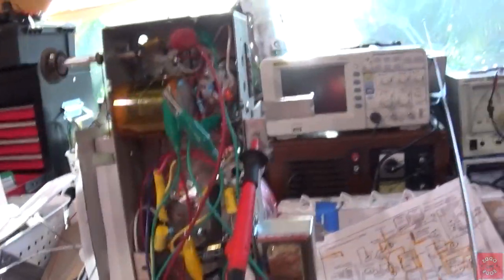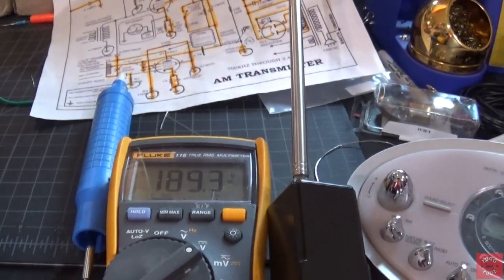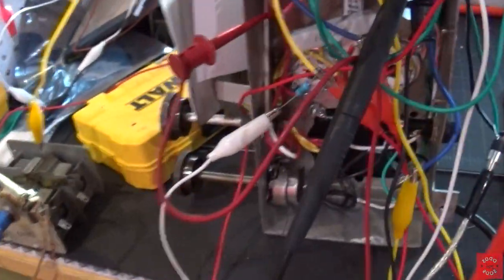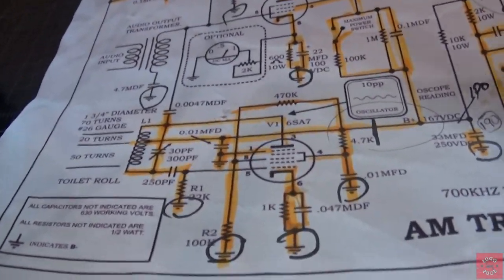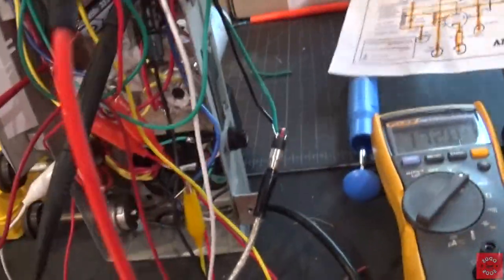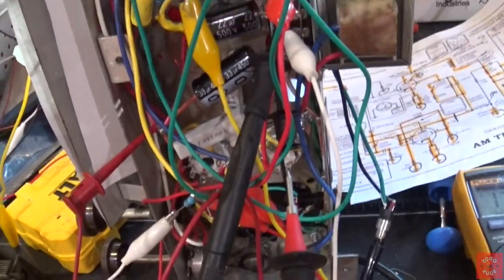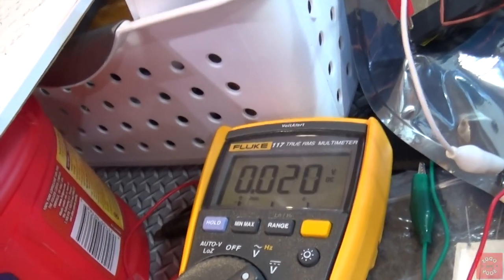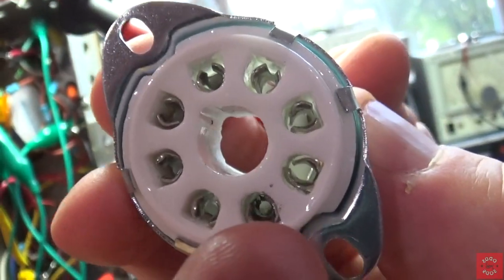Odds & Sods Episode 21A - Get the Raid, we are working out the bugs.